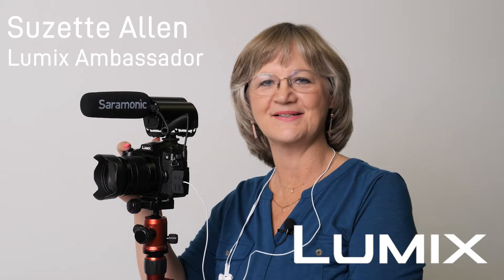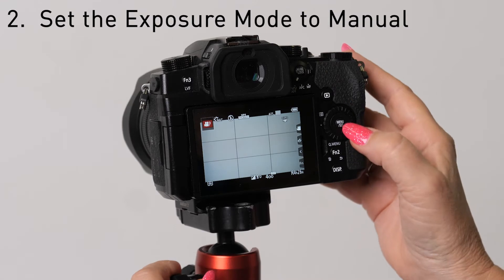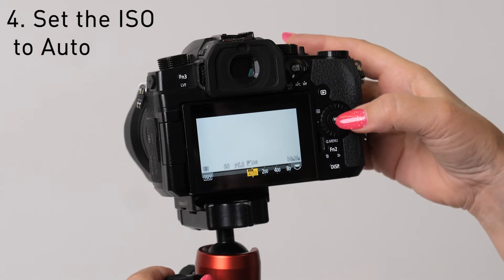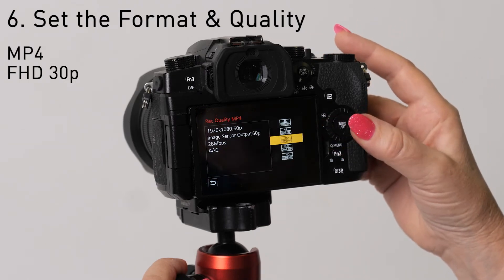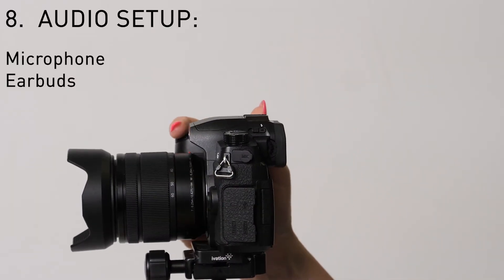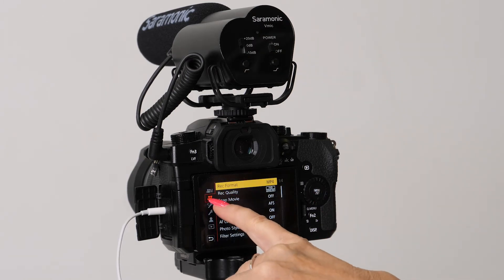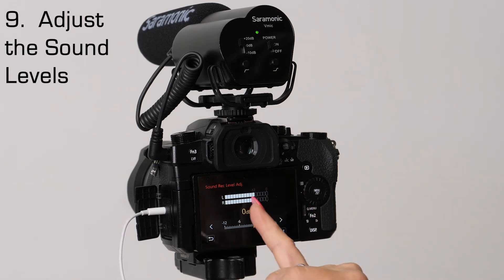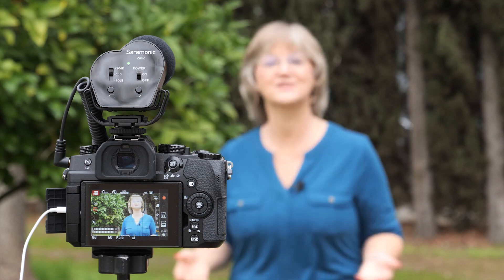G95 Interview Video V7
Learn how to use a LUMIX G95 to film an interview video and use a microphone for professional audio!

This educational video was filmed on a LUMIX G9
Filmed and Edited by Suzette Allen, Lumix Ambassador.